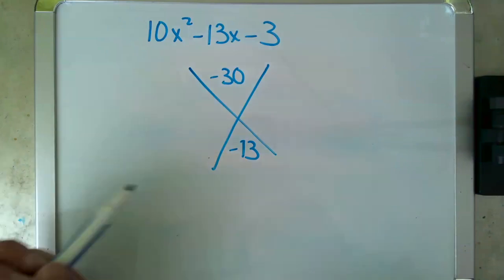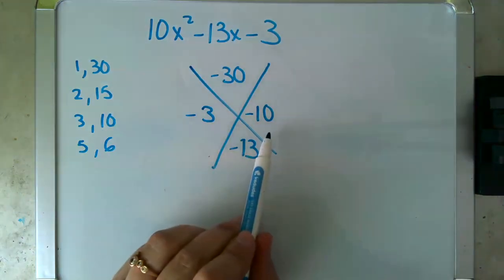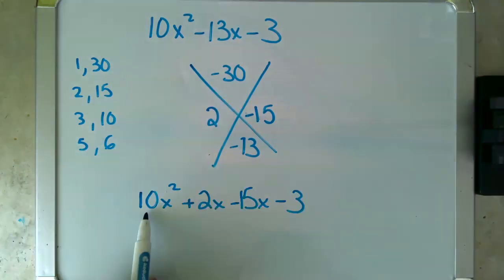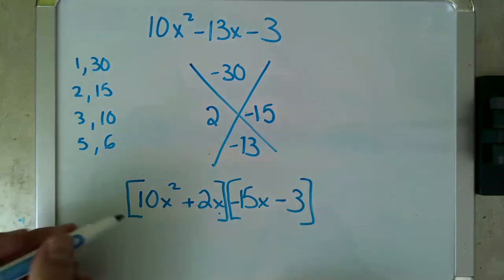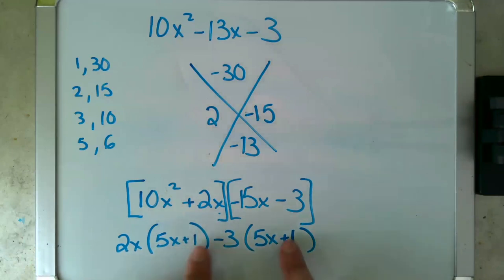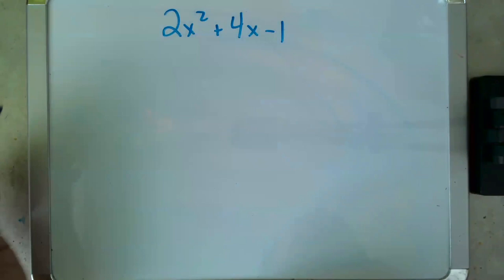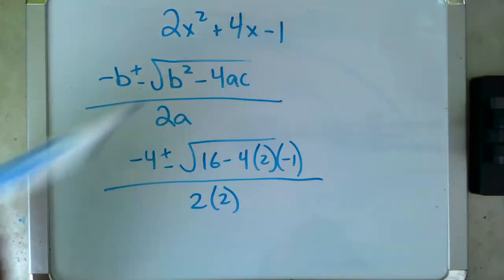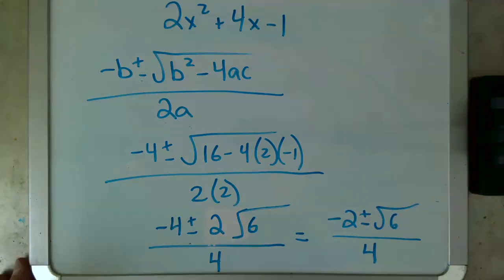X Method Quadratic Factoring Practice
Review how to use the X Method (also called the AC Method) to factor quadratic equations, learn how to factor my grouping and learn how to recognize when the X Method won't work and what to do then.